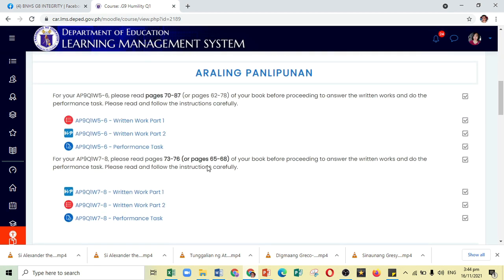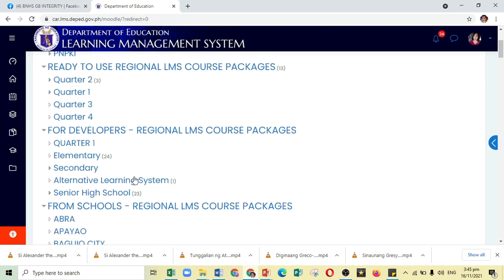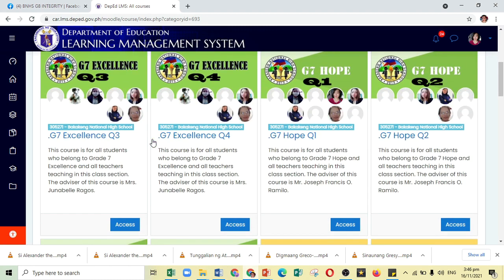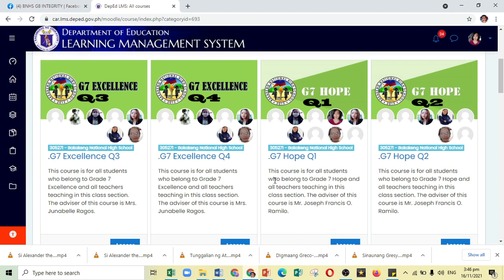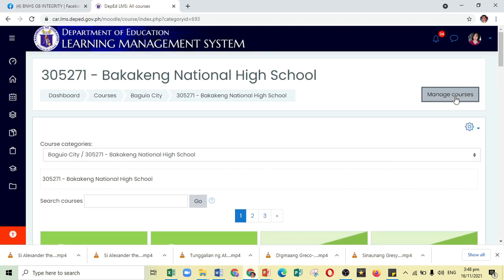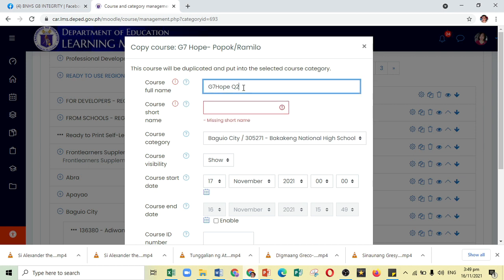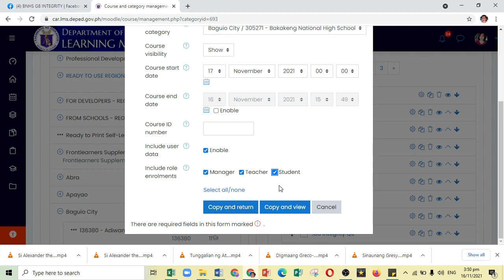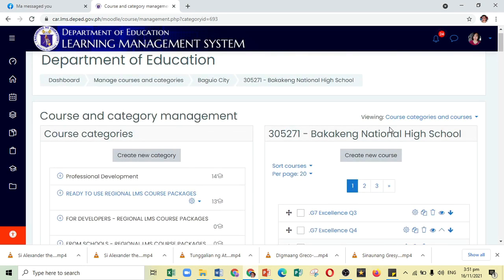How to duplicate a course (including the users) in Moodle/DepEd LMS